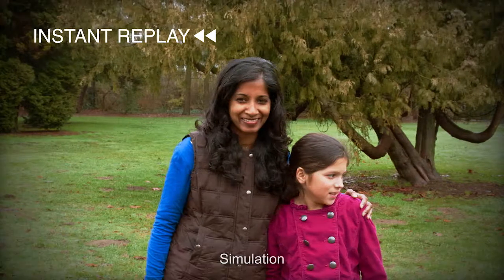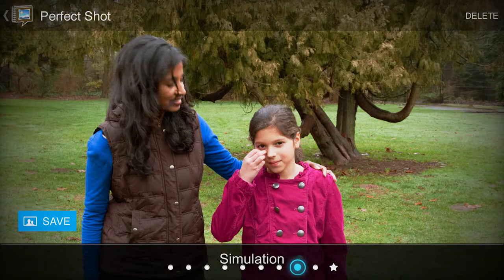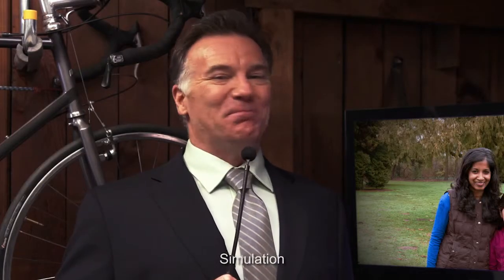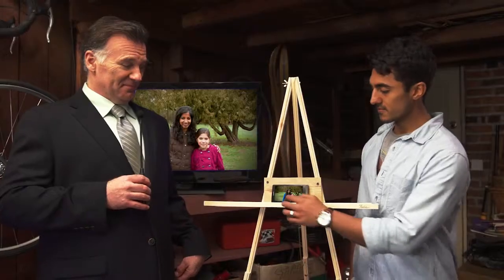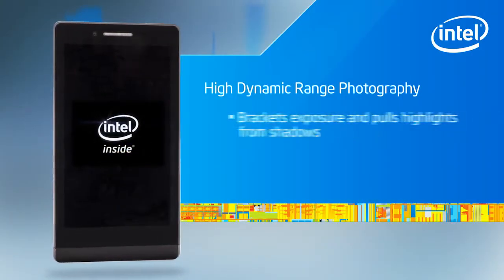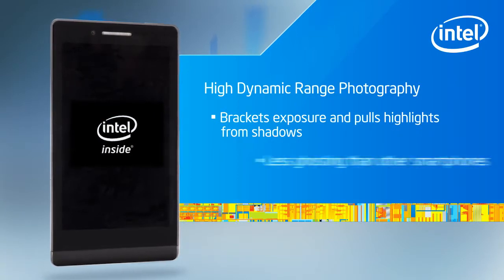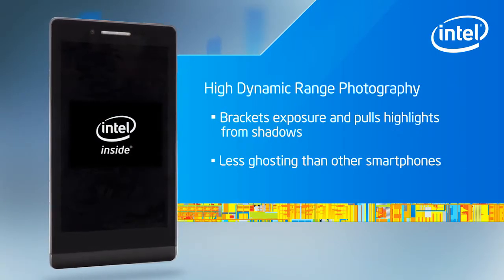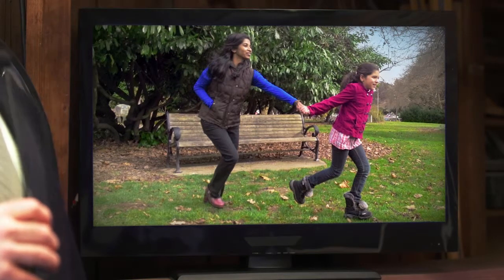Intel: Mobile imaging episodic promotional video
To promote their technology for mobile platforms, Intel asked The Garrigan Lyman Group and the GLG Studio to create an episodic series of videos to be shown on the web and at tradeshows. In this episode, two neighbors face off in The Smartphone Camera Challenge. See who wins.